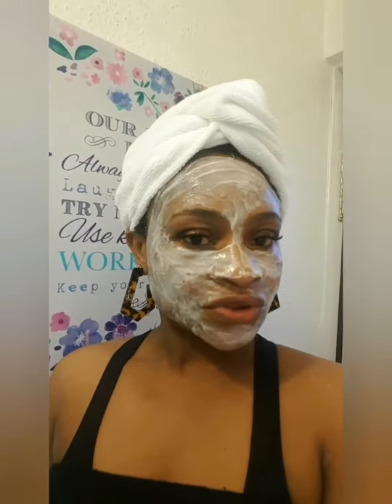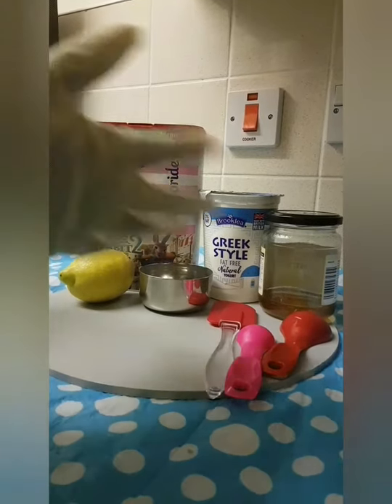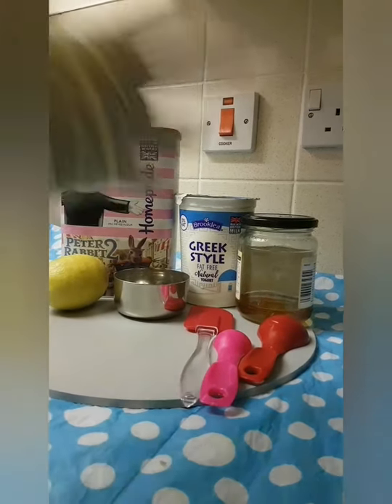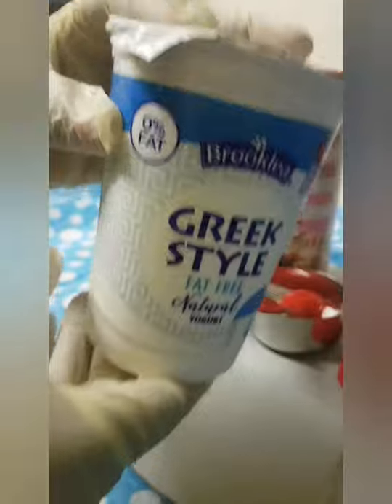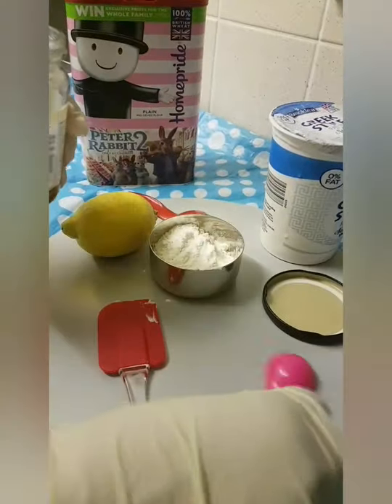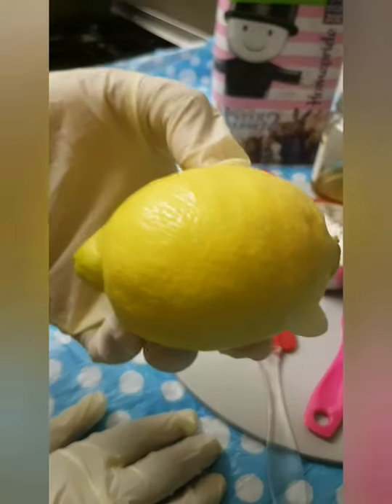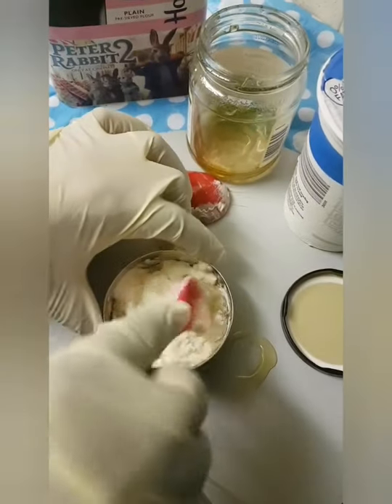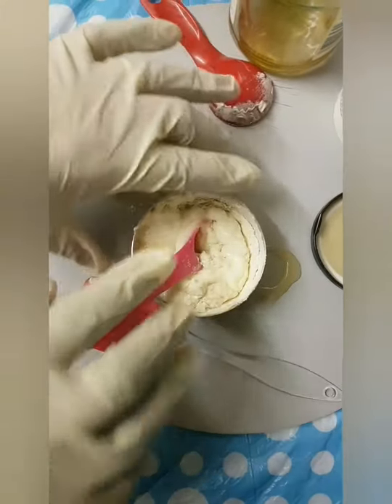DIY Vitamin E Face Mask